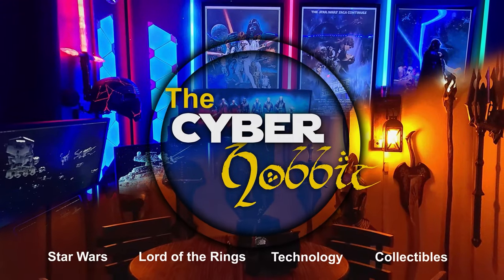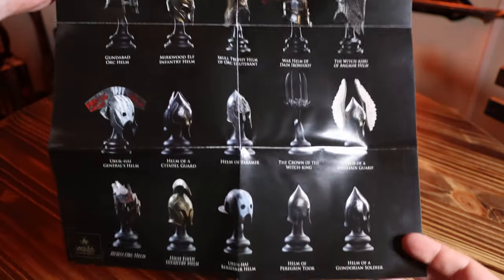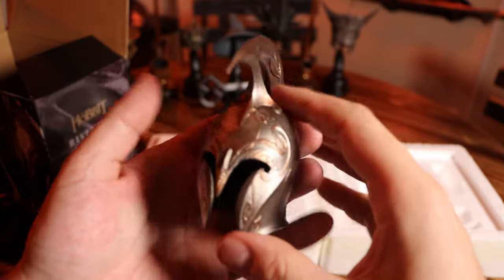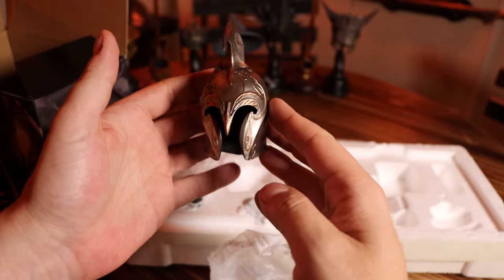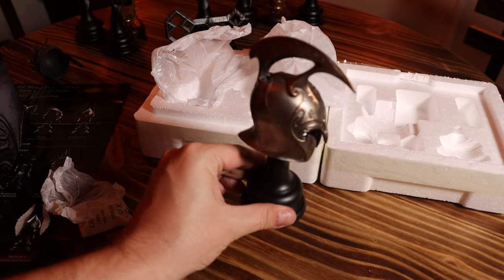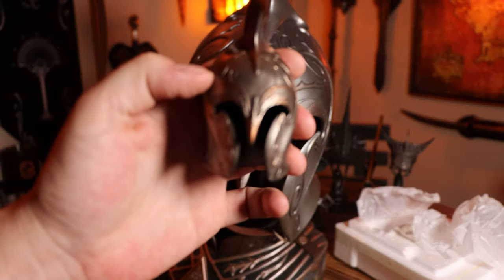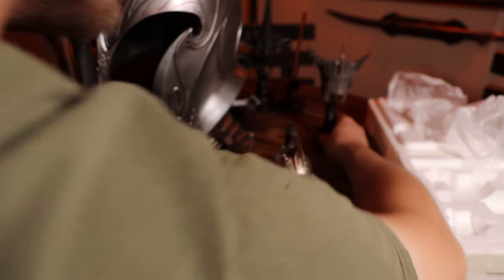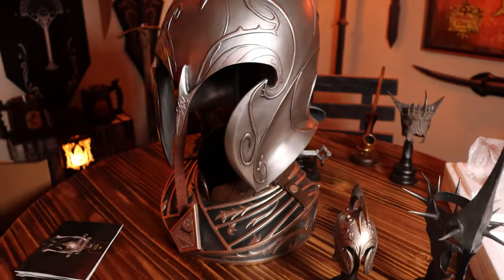Rivendell Guard's Helm 1/4 scale Unboxing & Review from The Hobbit - by Weta Workshop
Unboxing the very cool Rivendell Guard's Helm 1/4 scale by Weta Workshop. I also do a size comparison to my 1:1 scale version.